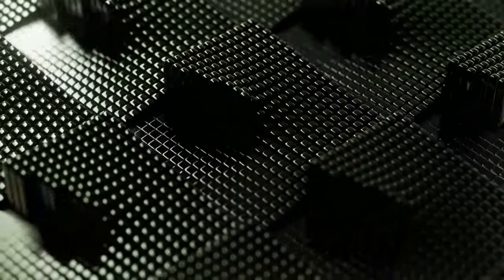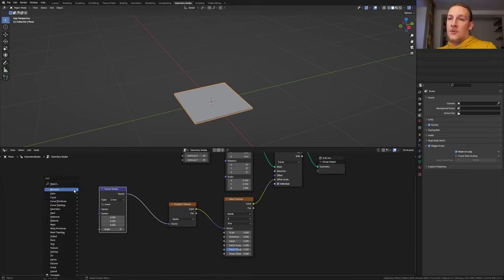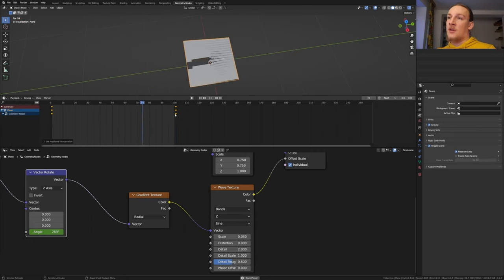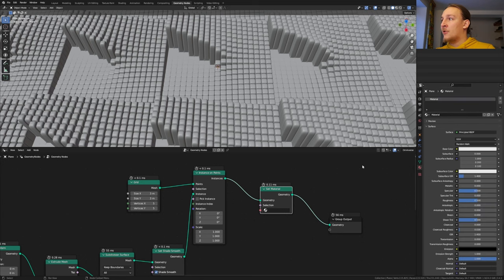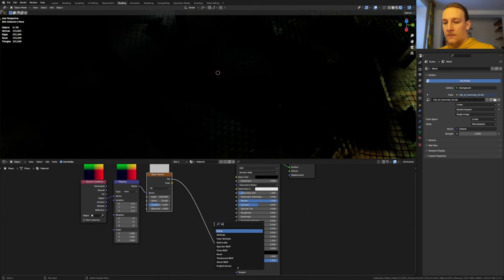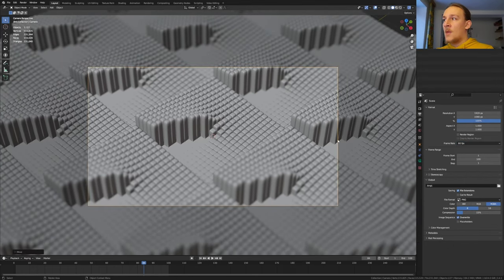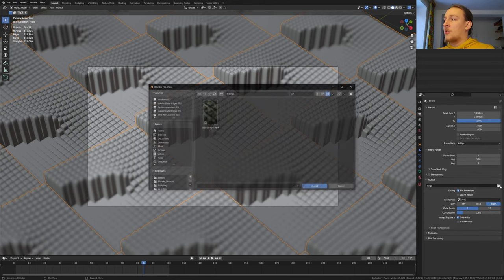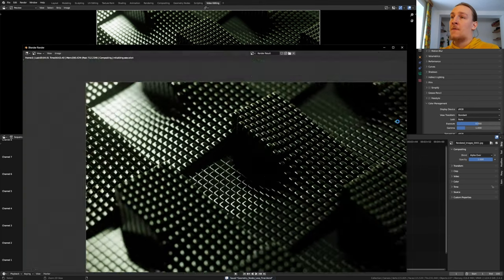Create a satisfying loop in Blender with geometry nodes! | Blender tutorial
In this tutorial you will learn an easy way to create loops in in Blender with geometry nodes with just a few nodes. I hope you like the tutorial!